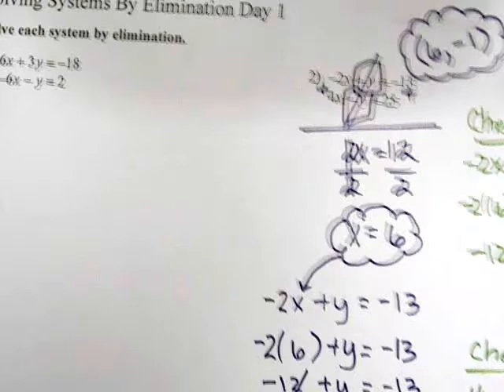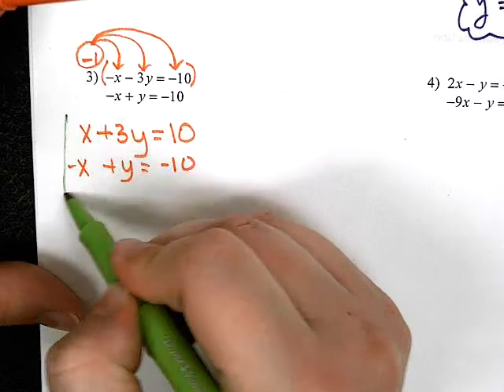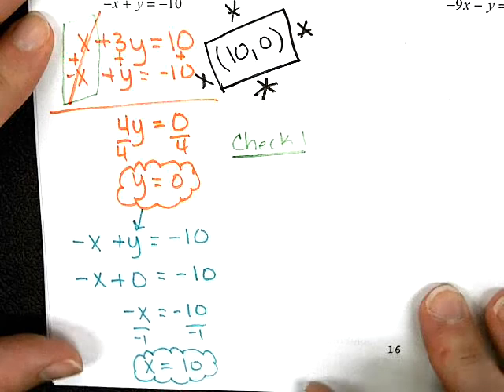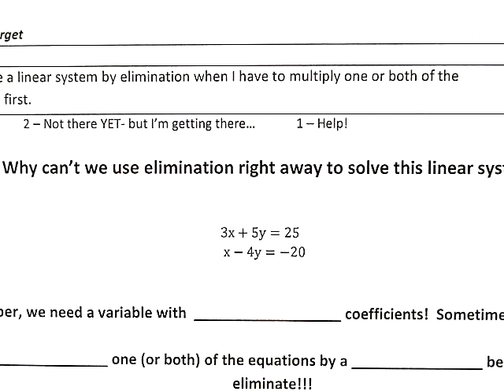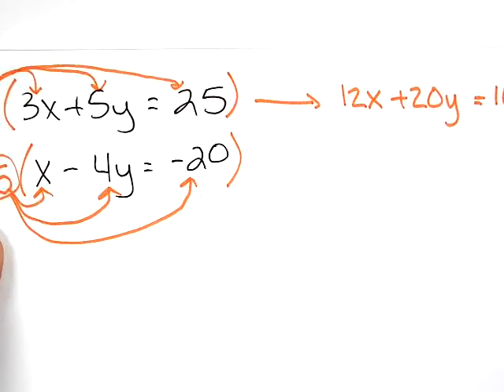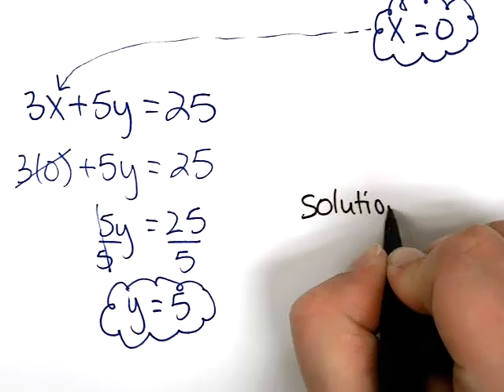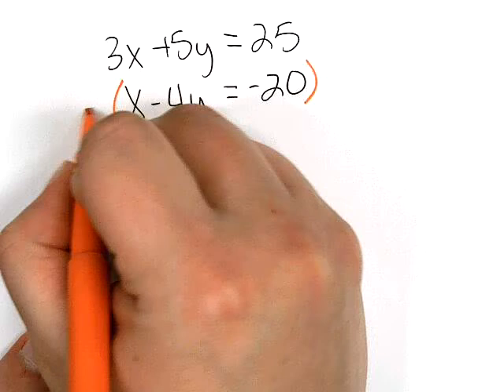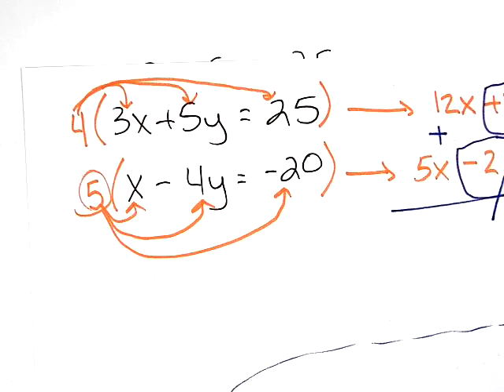Elimination with Multiplying